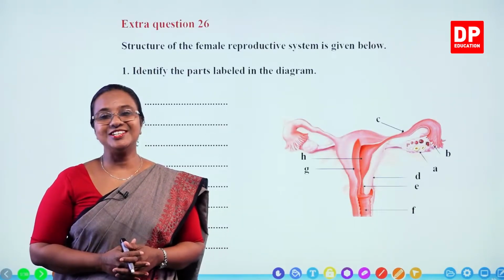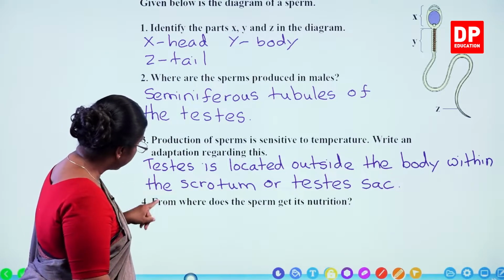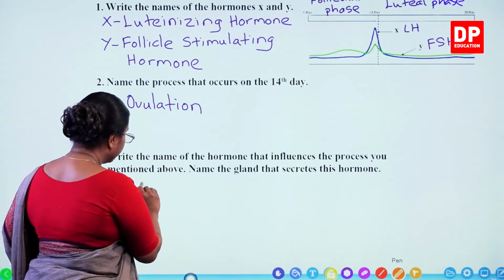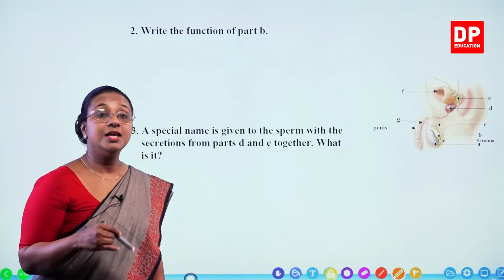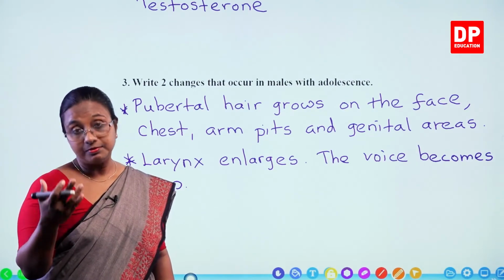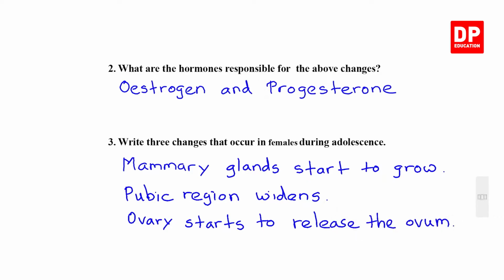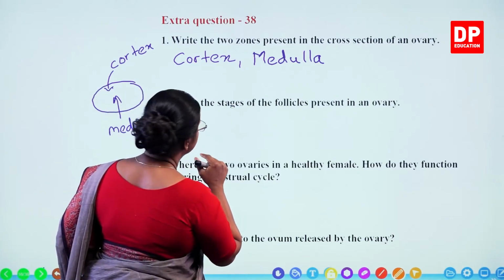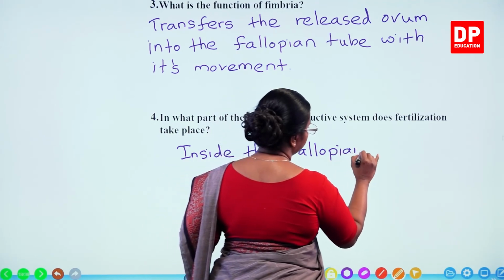Lesson 14 - continuity of life (Part 13) | Grade 10 Science in English Unit 14 Part 13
Lesson 14 - Continuity of life

Part 05

Part 06

Part 07

Part 08

Part 09

Part 10

Part 11

Part 12

Part 13

13.1 Extra questions 26 - 39⏩00:00:00

Part 14